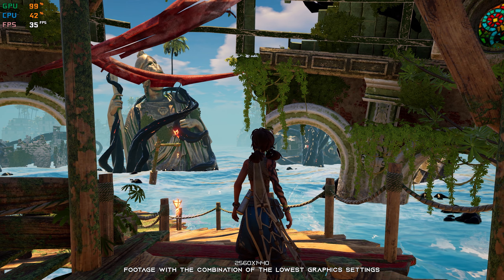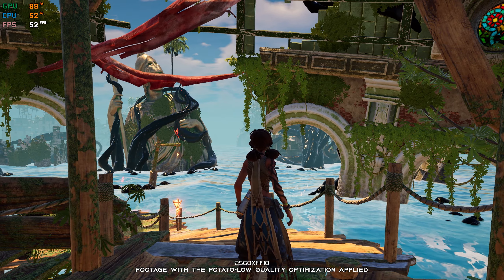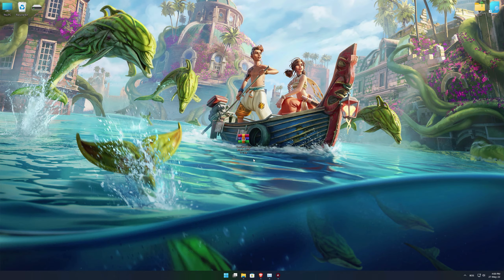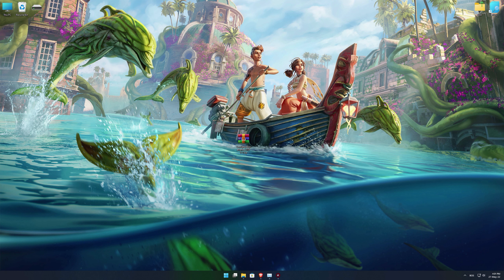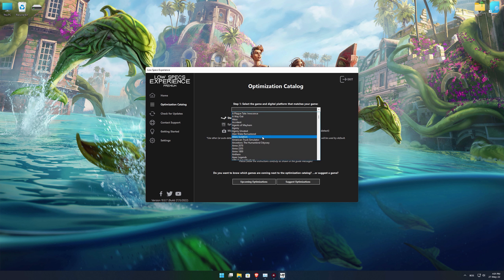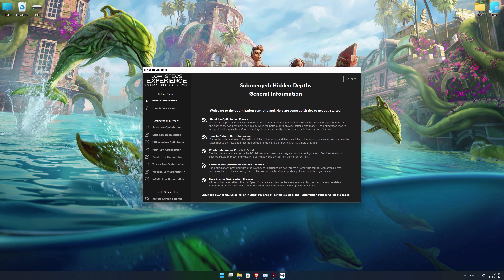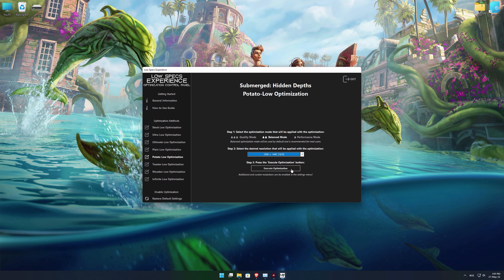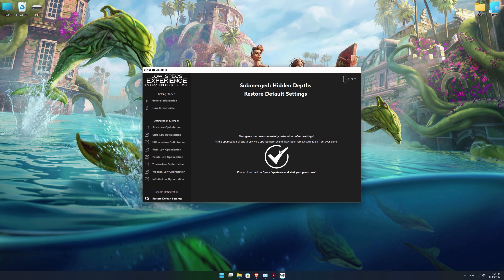Submerged: Hidden Depths - How to Reduce/Fix Lag and Boost/Improve Performance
This is simple to follow guide video on how to improve the performance and reduce the lag of Submerged: Hidden Depths. The optimization shown in this video is powered by the Low Specs Experience. Low Specs Experience is an in-house developed game optimization tool designed to optimize your favorite video games for maximum possible performance. It's a lightweight software package compatible with low-end, mid-end, and high-end PC configurations.

00:00 Introduction
00:42 Optimization Guide
02:15 Additional Gameplay Footage